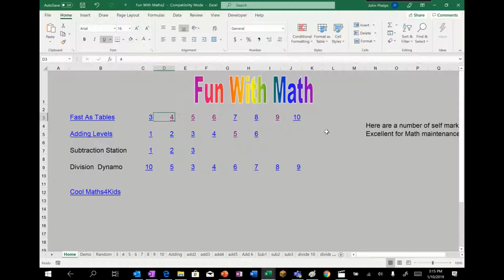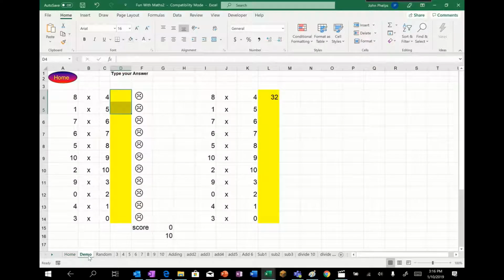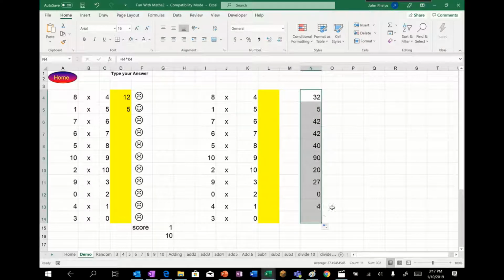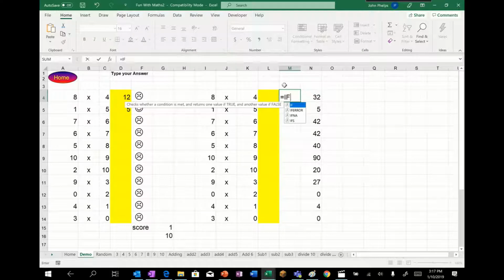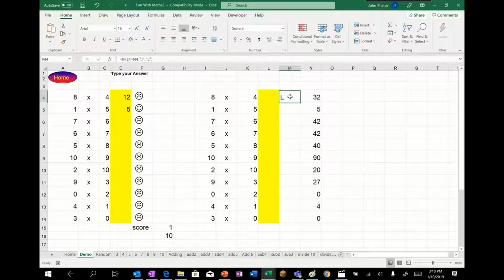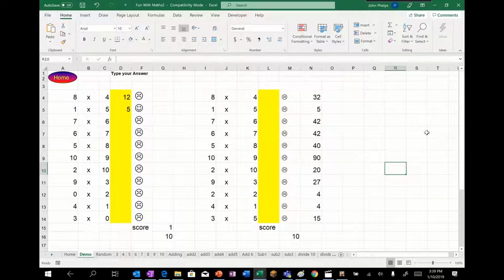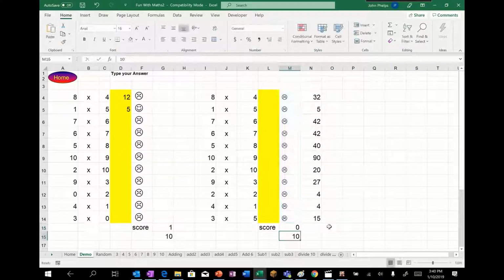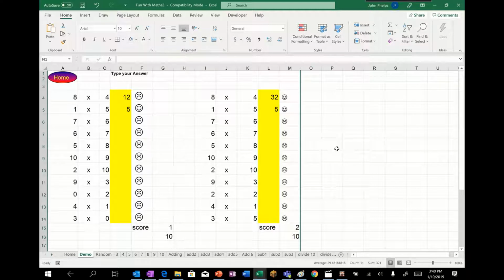Creating a Basic Facts Quiz in Excel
How to create self marking tests for your students in Excel